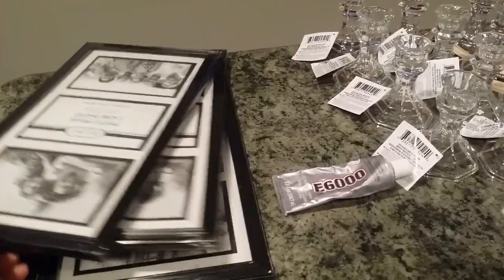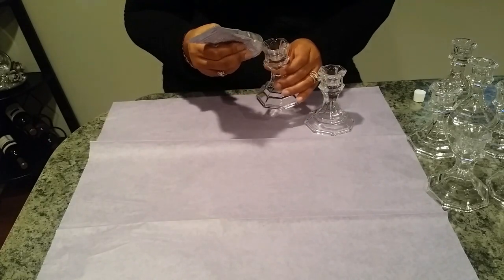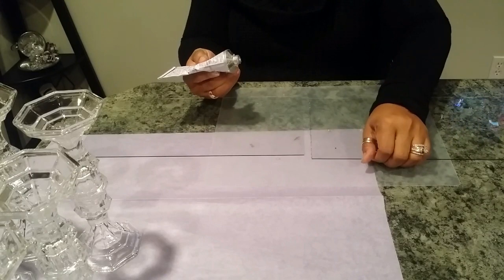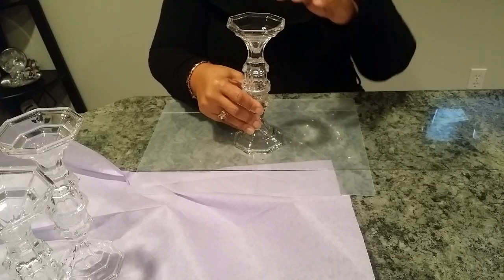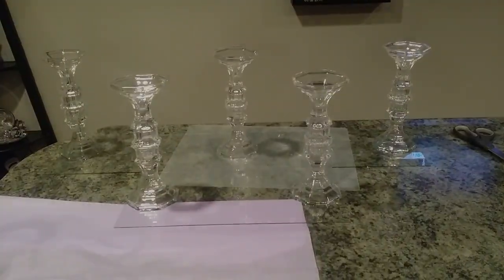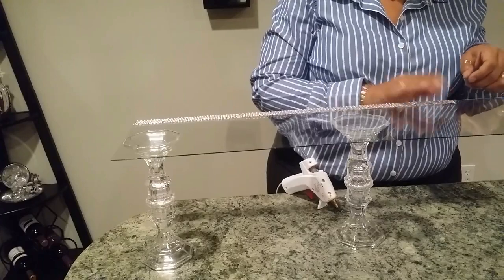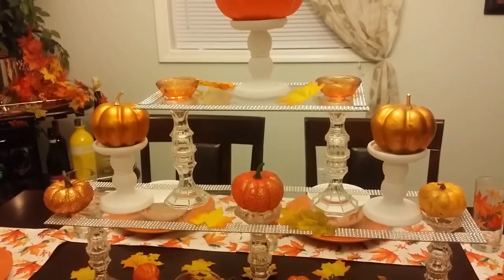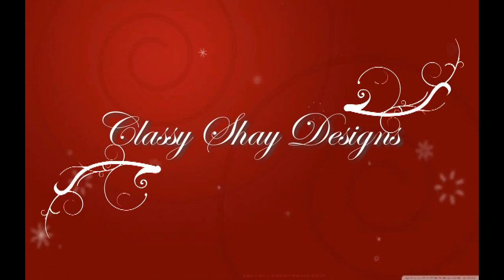DIY: Table Bridge - Dollar Tree Items - Home Decor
3 Dollar Tree 4 x 6 picture frames
12 Candle Sticks
E-6000
Bling Wrap: Link to purchase